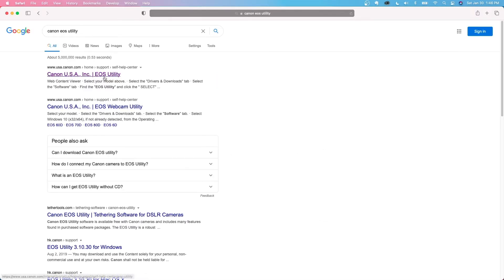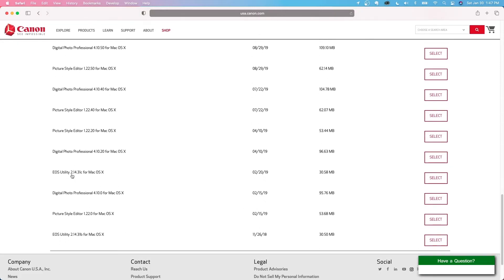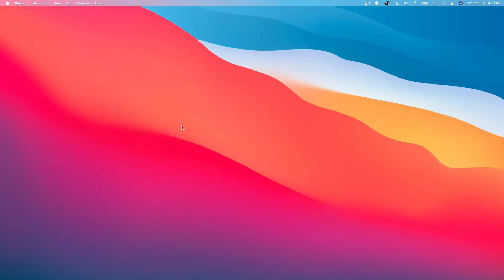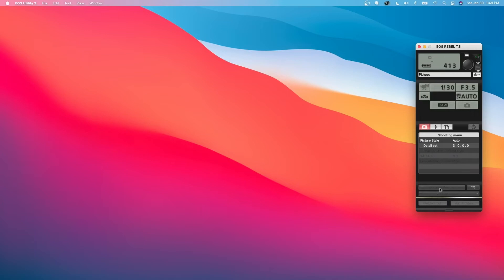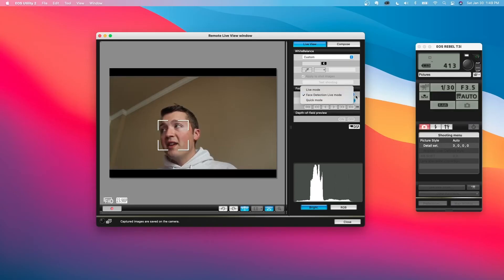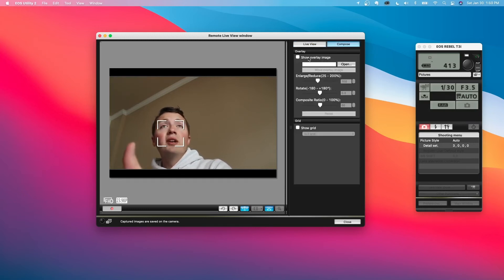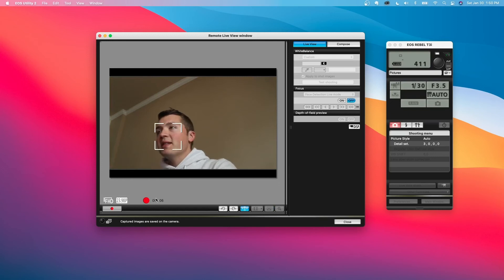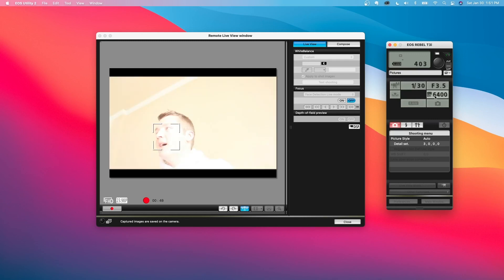How to Connect Your T3i to a Computer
By popular request, here's a quick video on how to connect your Canon T3i (600D) to a computer. It works with either Mac or PC and just requires a mini-USB cord and the Canon EOS Utility application from Canon.com.

NEW HERE?
My name is Sam. I'm based in the metro Atlanta area and my channel covers marketing, photography and videography on a budget.